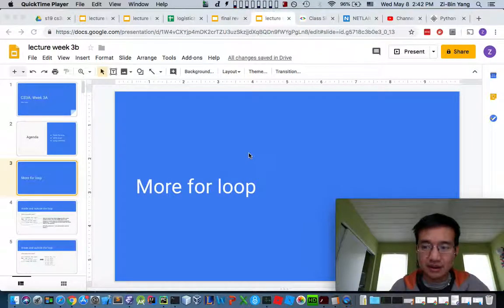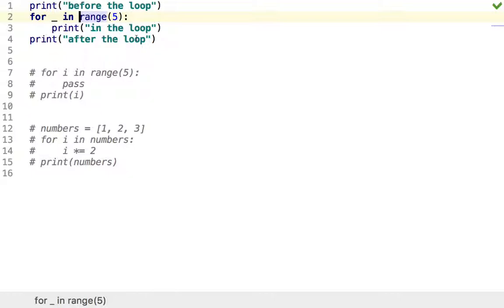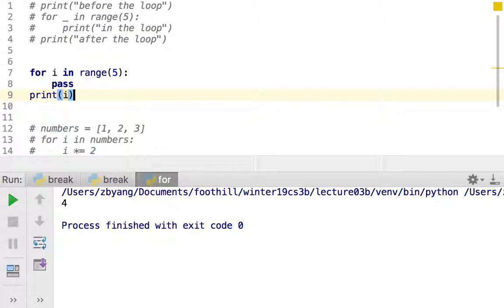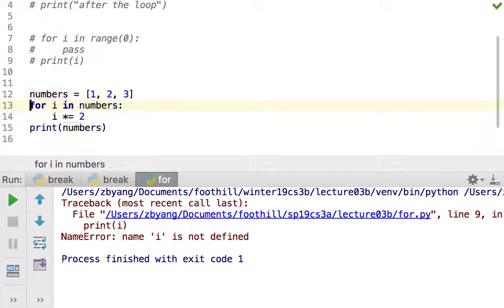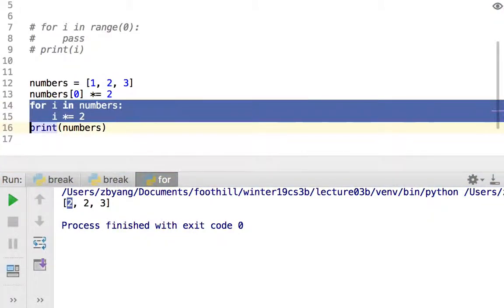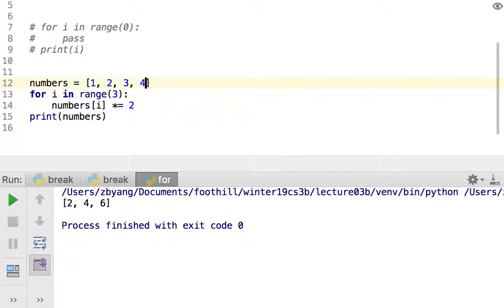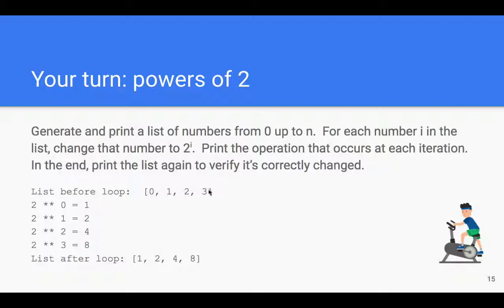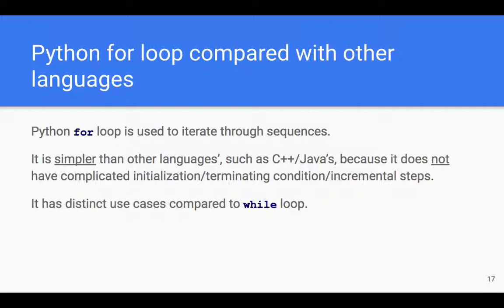CS3A, Week 4, More for loop